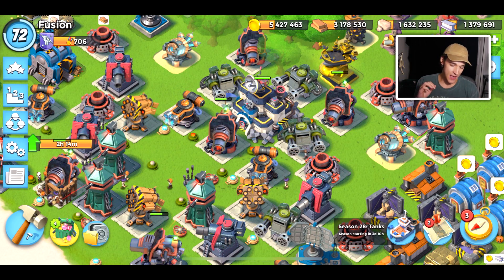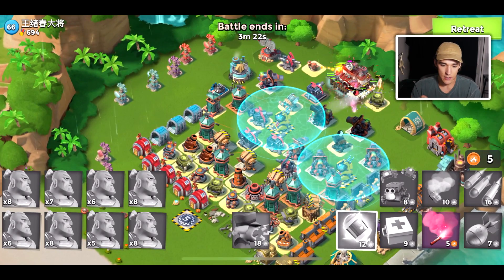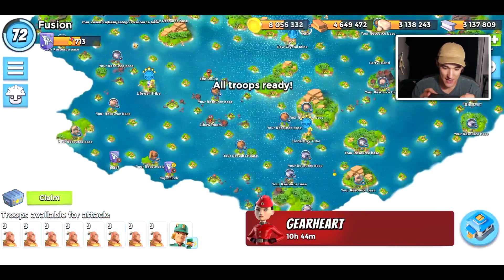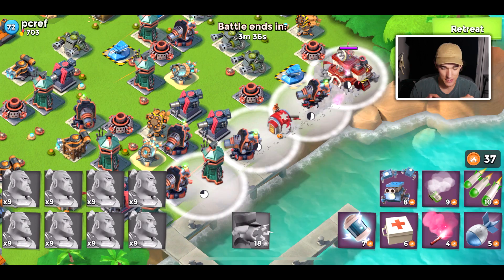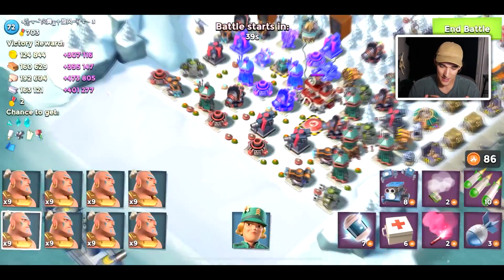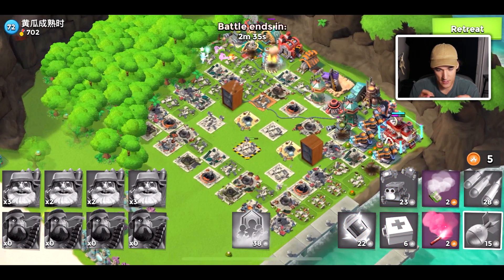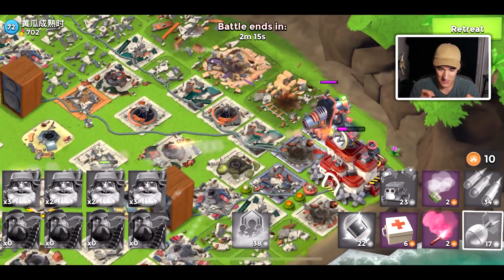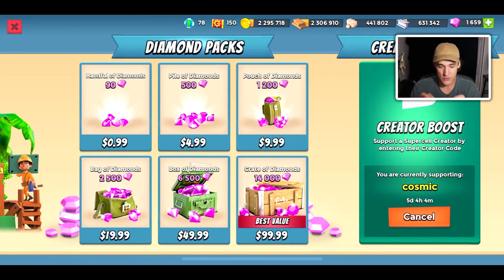FINAL HQ 25 UPDATE IS HERE IN BOOM BEACH!!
Part 3 of the HQ 25 update dropped in Boom Beach! Let's get this weapon lab and some big troop upgrades done! HQ 25 gameplay